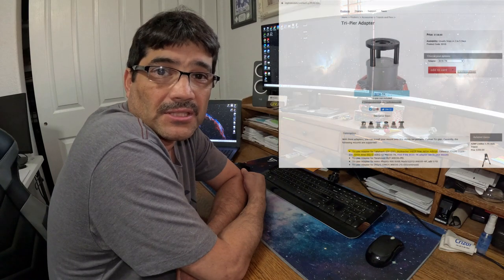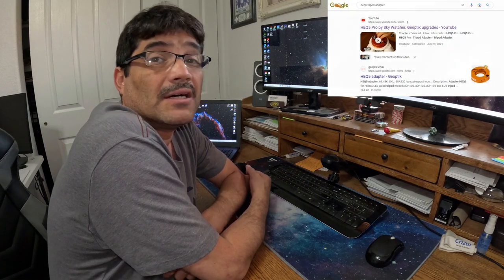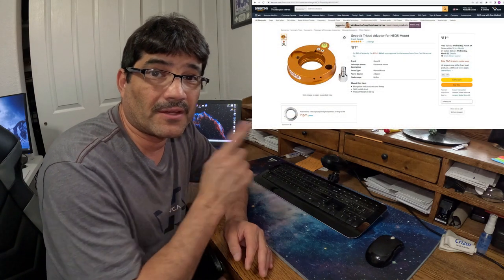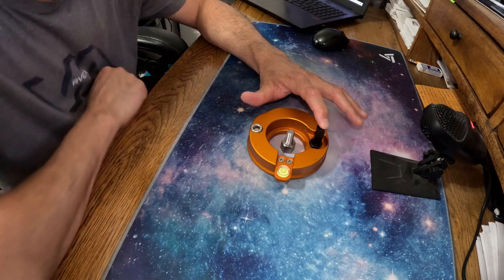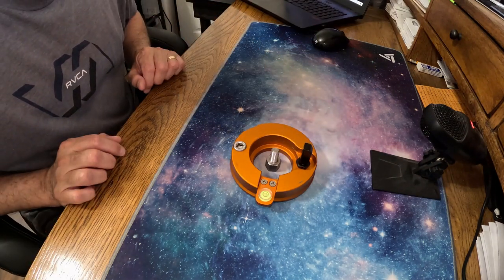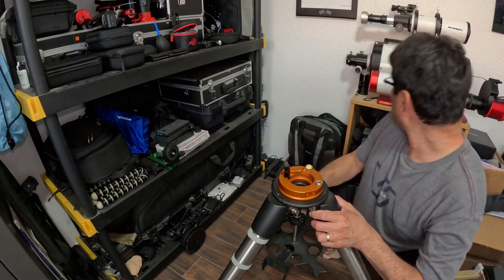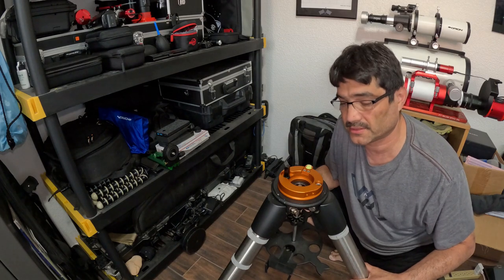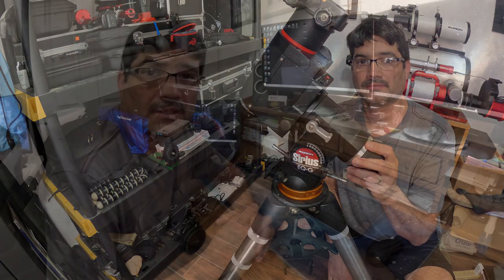The Geoptik HEQ5 (Orion Sirius EQ-G) tripod Adapter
Overview of the Geoptik HEQ5 tripod adapter to enable the use of the Tripod baser from an Orion Atlas EQ-G or Skywatcher EQ6 base.

Geoptik Adapter Amazon
Smart Components - Cable Management